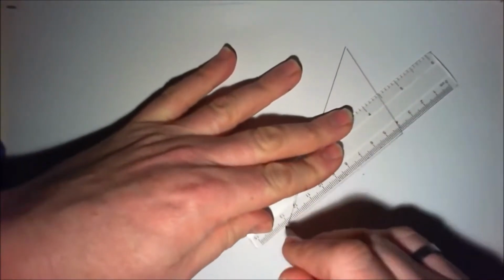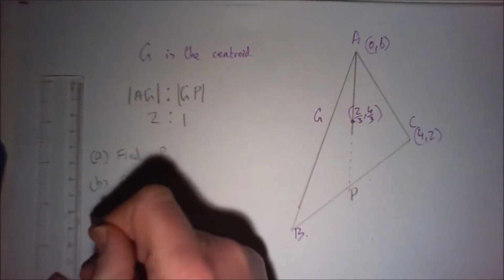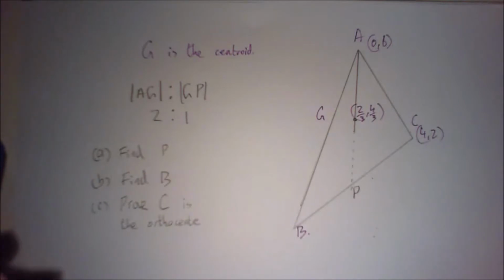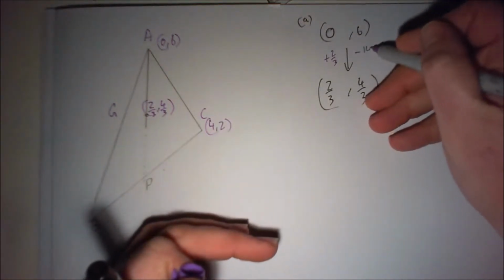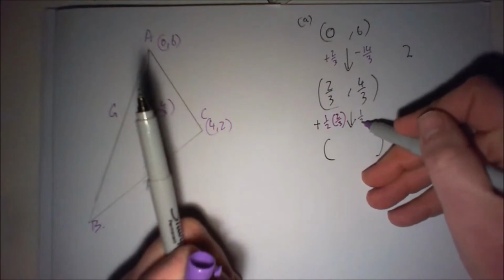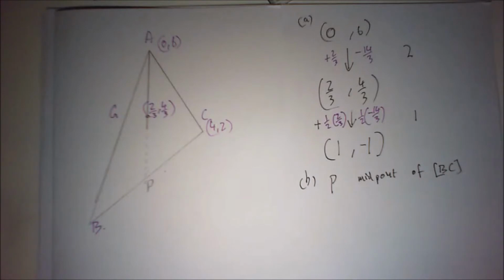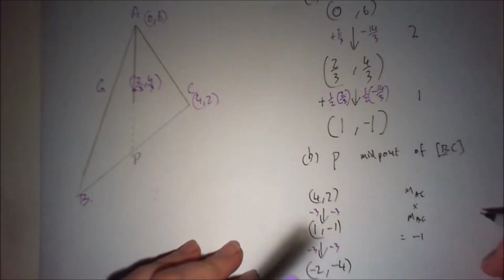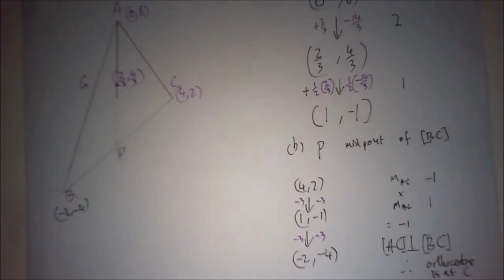5th yr HL Maths Co-ordinate geometry of the line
A sampe question from the LC papers